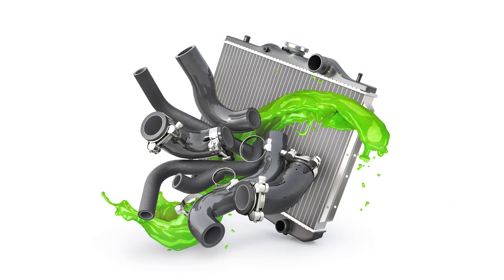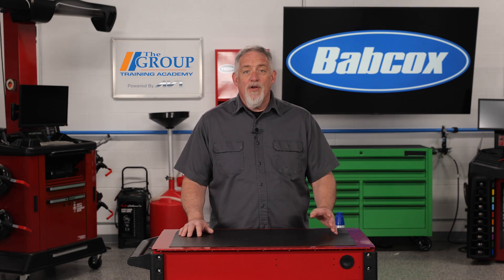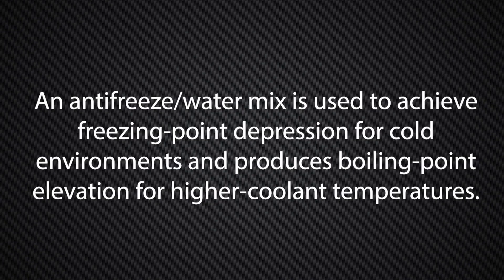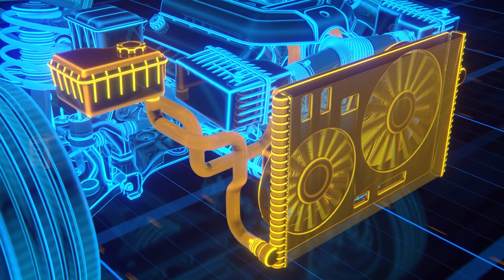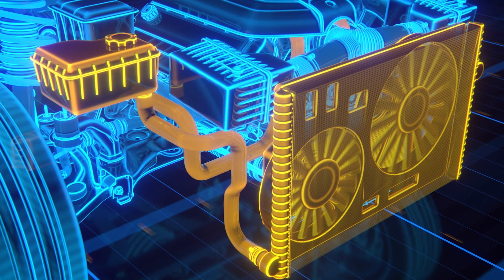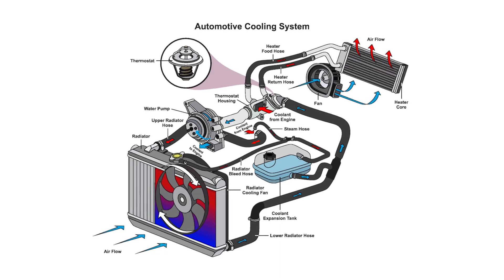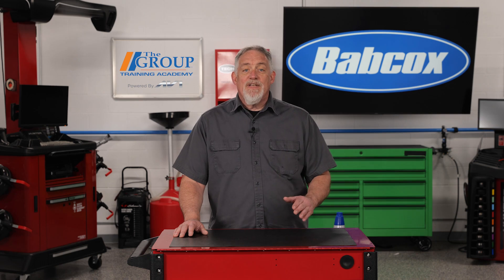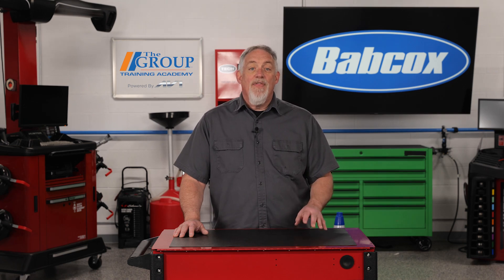Not All Coolants Are Equal – Or Appropriate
Today’s modern engines put an even greater emphasis on unique cooling requirements. This video is part of the Group Training Academy.